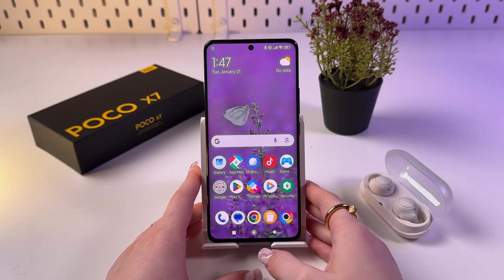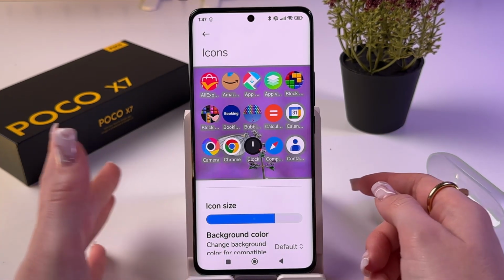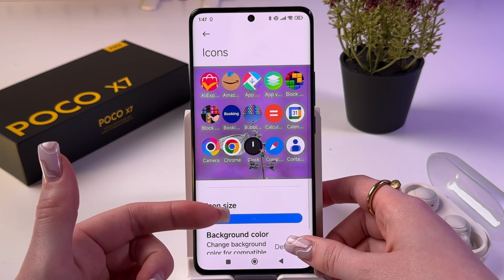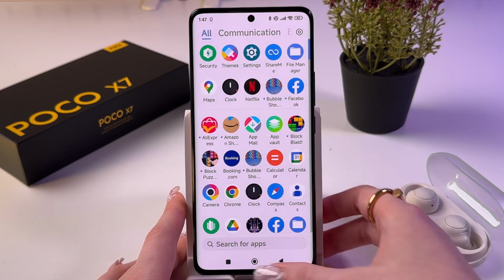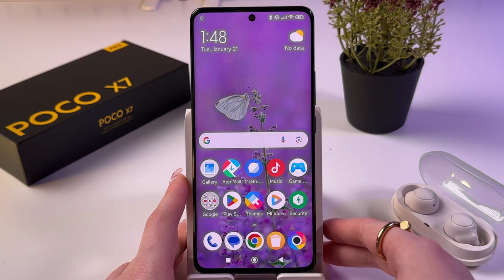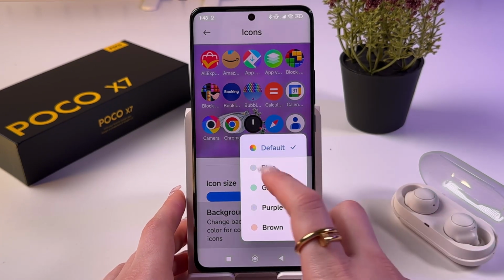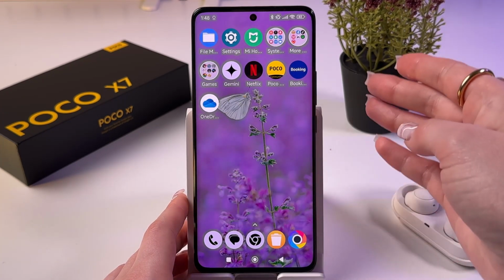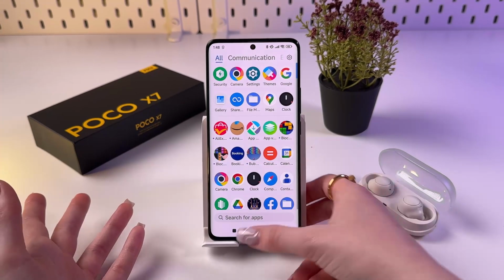How to Adjust Icon Size on POCO X7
Wondering how to customize your icons on the POCO X7 to make your device truly yours? Dive into this video as I guide you step-by-step on resizing the icons to suit your vision, and tweaking their background colors for that fresh, personalized look you’ve been aiming for. Whether you're looking to simplify your screen's appearance or just add a dash of novelty, this tutorial has everything you need. Plus, tweaking icon sizes and colors can be a fun way to rejuvenate the aesthetics of your device. Watch now to transform your phone visually!

This video also covers the following topics:
Change Icon Size on Your POCO X7,
POCO X7 Icons—Adjust Size and Personalize,
Customizing Icons on POCO X7 Simplified